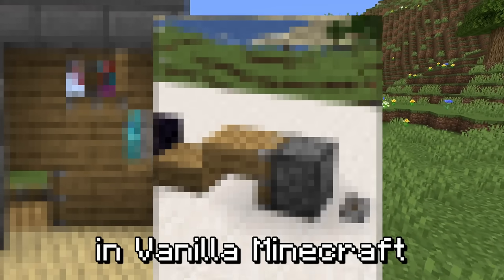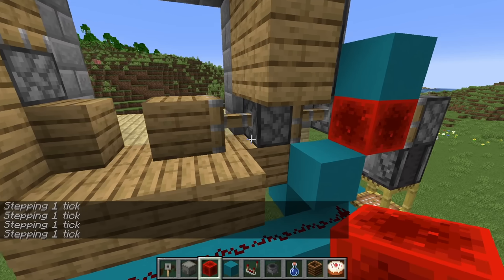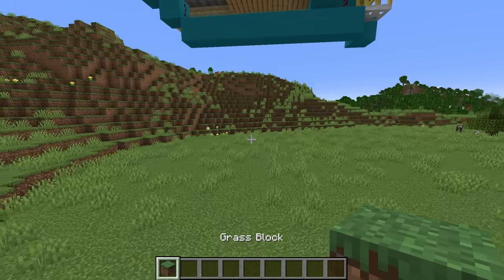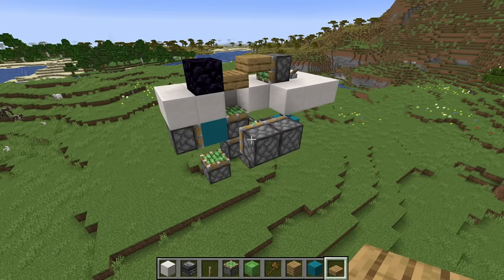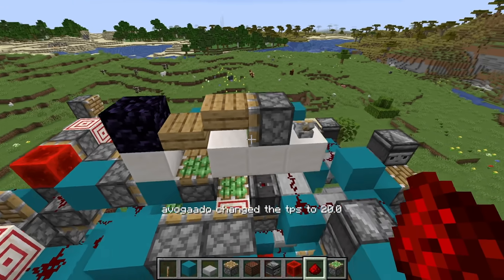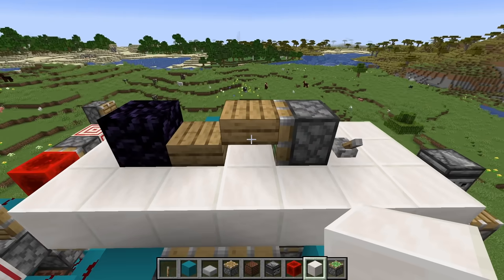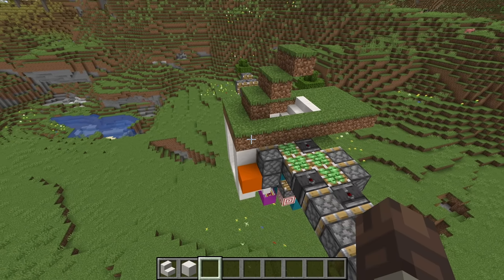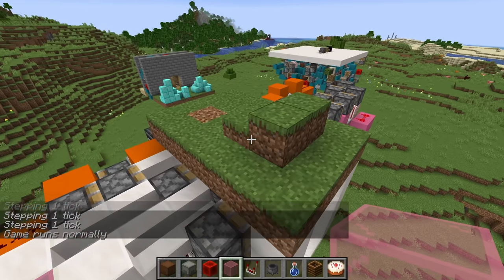Building Clickbait Thumbnails with No Mods